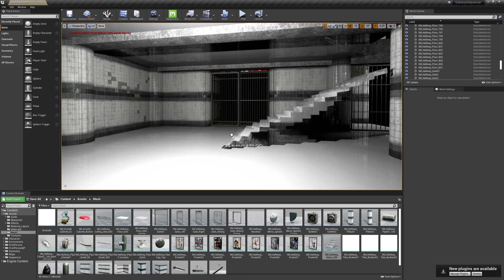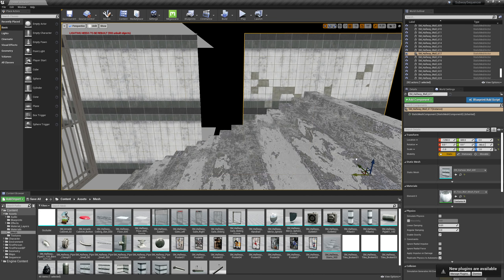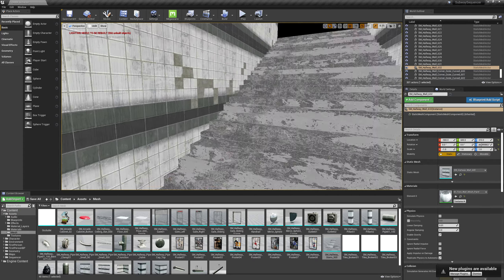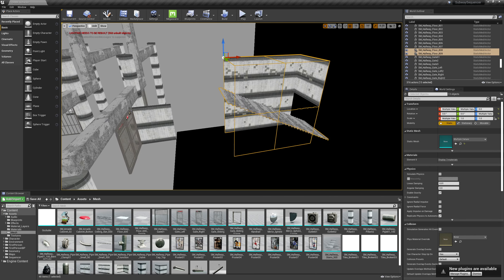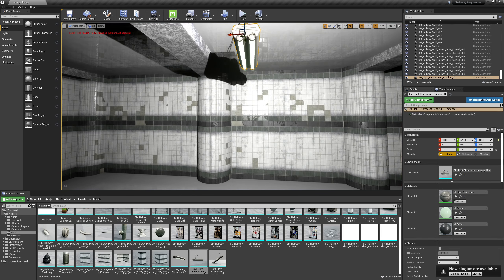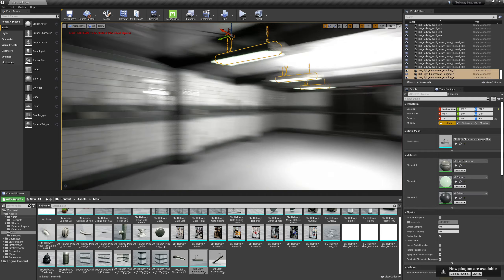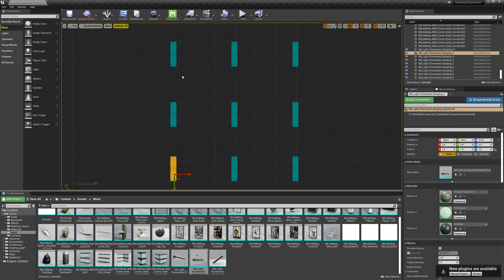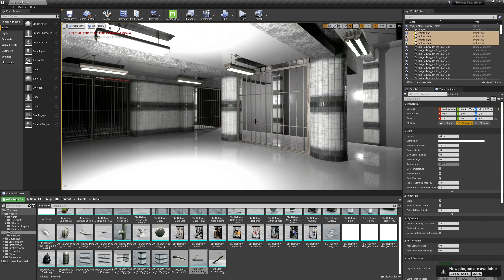Unreal Engine Beginners Guide CH 04 Adding Meshes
Welcome to the unreal engine beginners series. in this series we will go over the basics to get you started creating worlds in unreal engine as fast as possible, with no prior experience needed.

In this chapter we will add some more structural meshes to further blockout the scene.